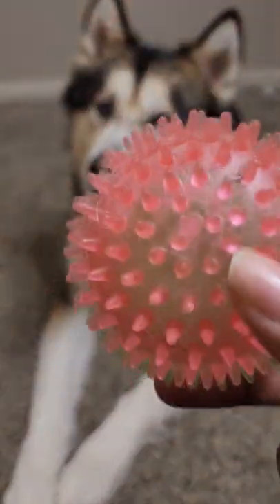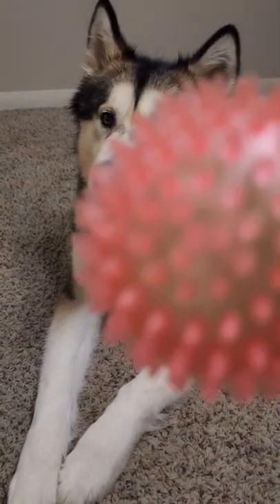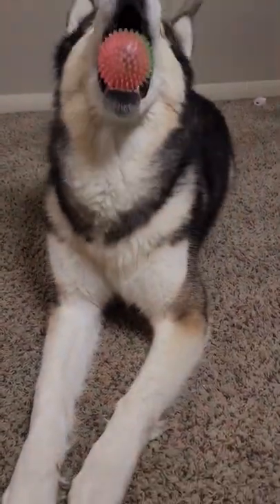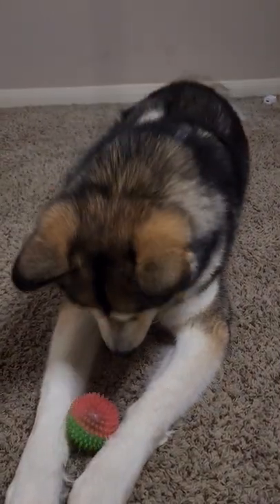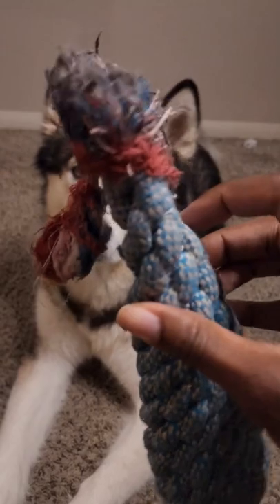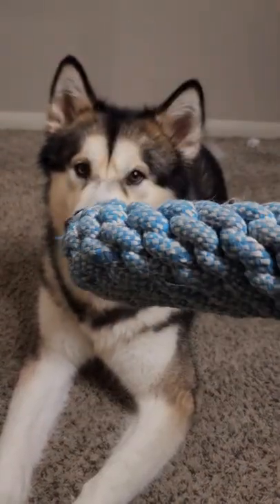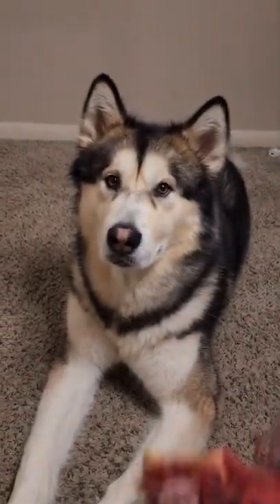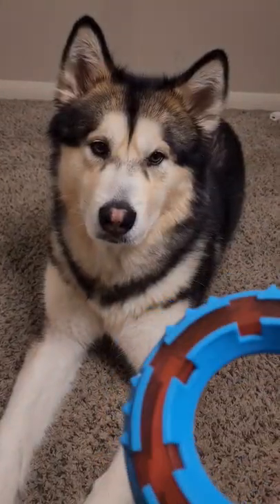Can my Alaskan Malamute catch all of his toy's?